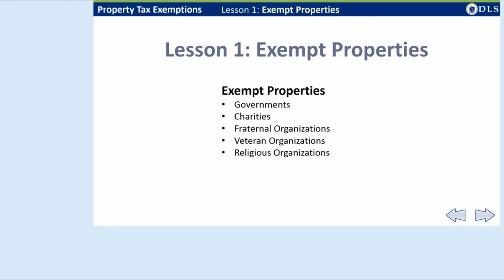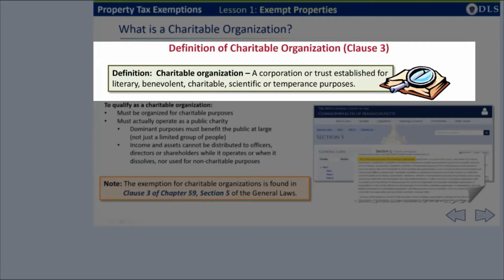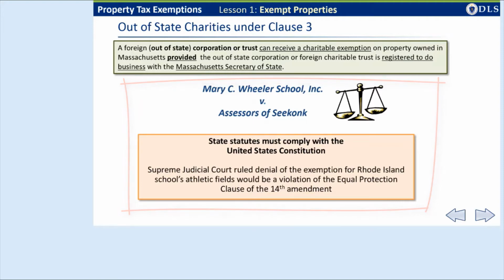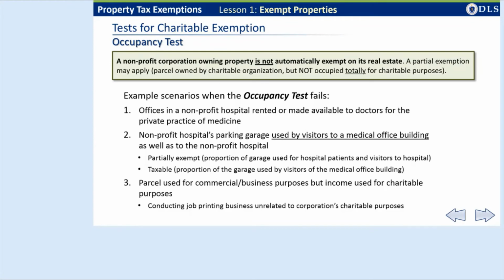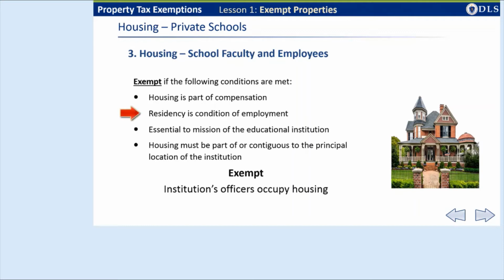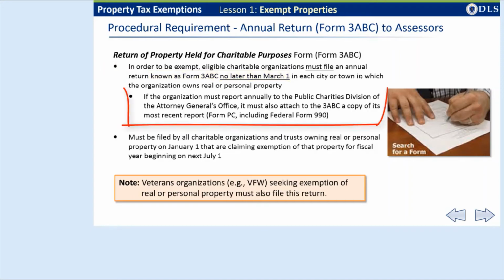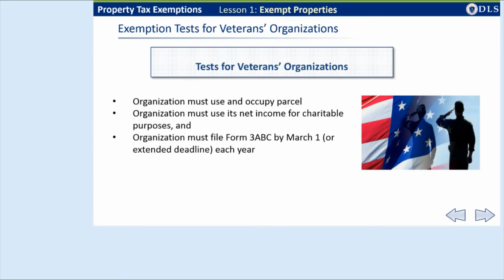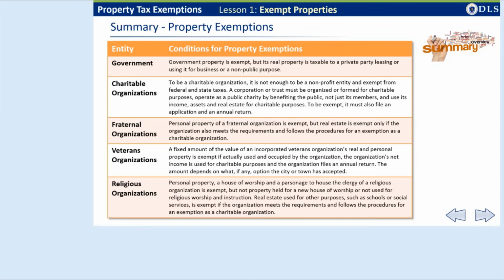Property Tax Exemptions: Exempt Properties